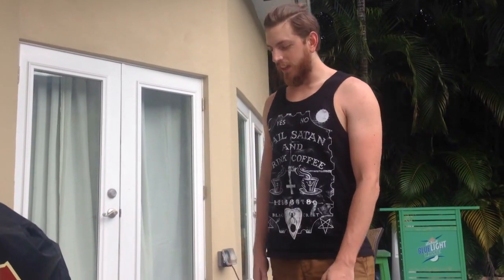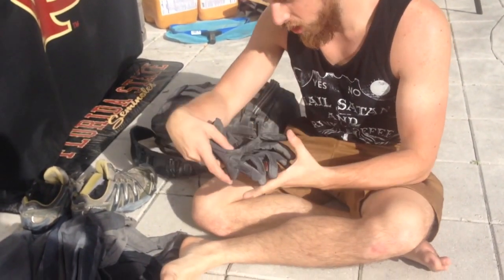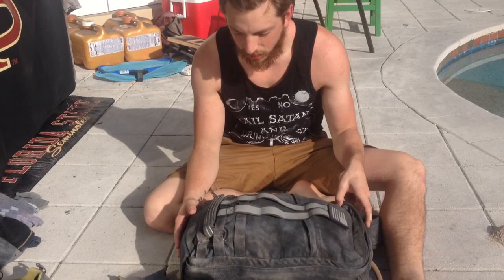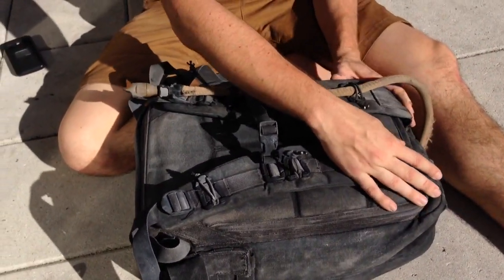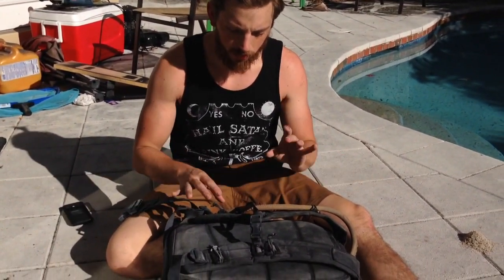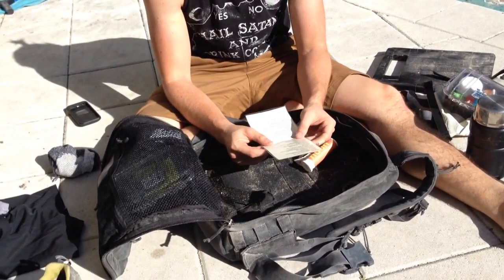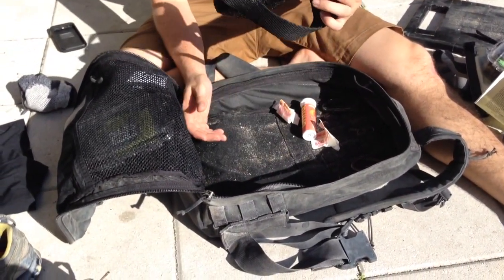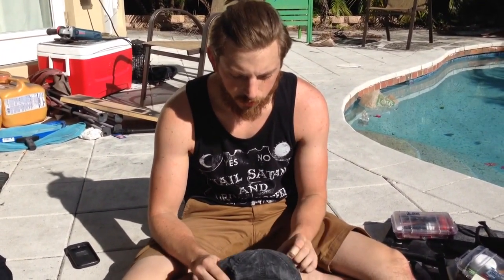GORUCK Heavy - GR0 Load Out & AAR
First off, I want to apologize to everyone whos watching this. I repeat a lot of things and my head is still not all there. I went to sleep really late that night and oddly enough my body woke me up really early.

I wanted to do the AAR still fresh, but maybe I was a little too fresh. All in all, i'm a mess, but if you stick with me through the video, I can assure you, you will find some useful stuff for your events.

Also you may notice that the video chops out 2 times, 1st my phone overheated, 2nd my phone died on me.

Be sure to check out GORUCK to find the majority of my gear.

Pack List:

Ruck: GoRuck GR0
Shoes: Salomon Men's XA Pro 3D Ultra 2 GTX
Gloves: Mechanix
Hydration Bladder: 3L CamelBak Antidote Military Spec
Hydration Carabiner: AllDayRuckoff
Head Lamp: Black Diamond Storm
Carabiners: Fusion Climb Contigua
Pants: Nike Running
Shorts: Nike Running
Compression Shorts: Nike ProCombat
Shirt: Nike ProCombat
Socks: Darn Tough Vermont Merino Wool
Liner Socks: Injinji 2.0 Men's Liner Crew Toesocks
Dry Sack: Sea To Summit UltraSil Small 4L
Dry Case: Pelican 1020 / 1040 / 1050
Reflection Belt: AllDayRuckoff
Riggers Belt: BlackHawk CQB
Magnetic Clip: Source Tactical

Trail Toes
Tiger Balm
Nuun Active Hydration Tablets
Quest Bars
Military Energy Gum